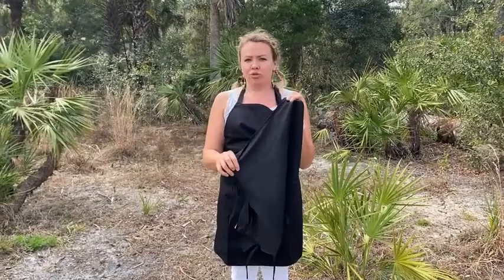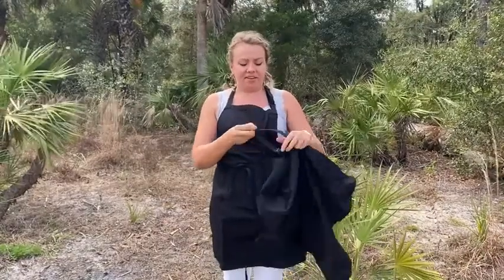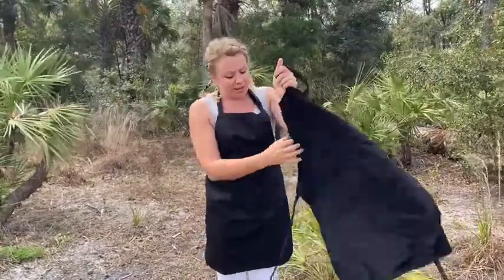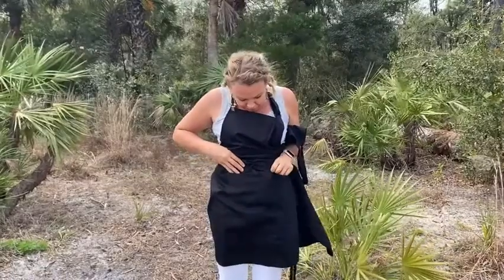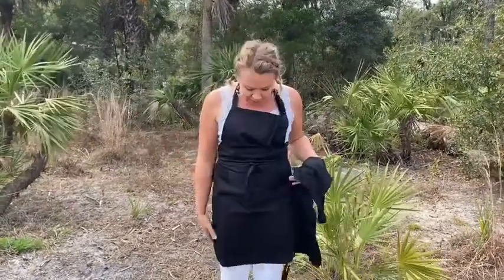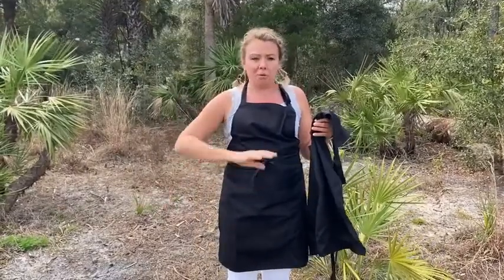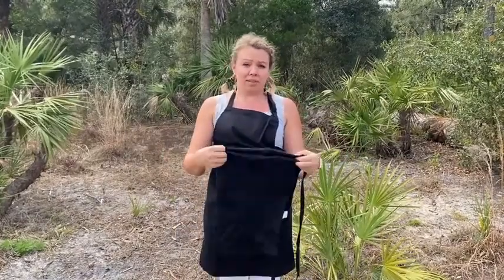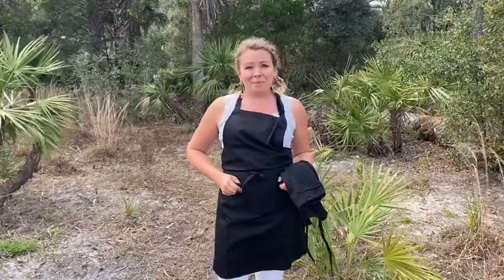Our Point of View on Syntus Adjustable Bib Aprons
(Commissionable Links)
about this PRODUCT:
100% Polyester
Imported
Soft to touch, Made from polyester fiber which belongs to uniform cloth, Free from harmful chemicals, safe for you And your family.
Unique design with an adjustable neck strap for the most suitable length. Long ties that can be easily altered to fit most sizes.
Machine-washable, resists wrinkles and shrinkage. Wash with dark colored cloth; bleaching, dry cleaning and tumble drying are not allowed.
2 large pockets in the middle of apron for easy holding meat thermometer, grill slips, recipe cards, etc.
Large bib apron that covers from chest to knee provides great coverage and protection from kitchen grease, spills and food stains. Do not place apron nearby any heated cooking ware or flame.